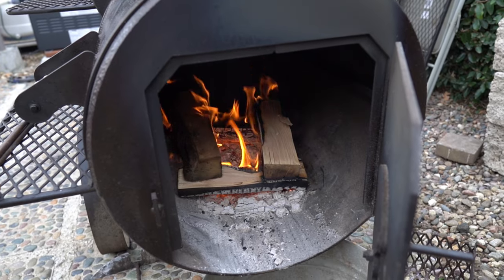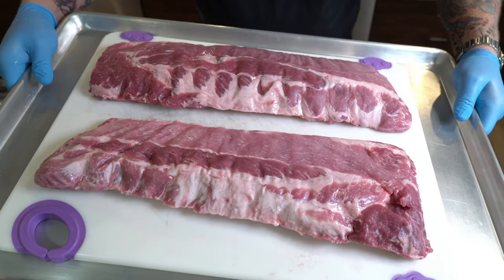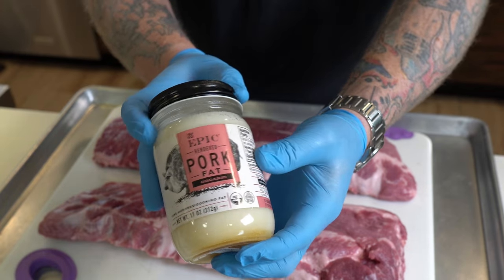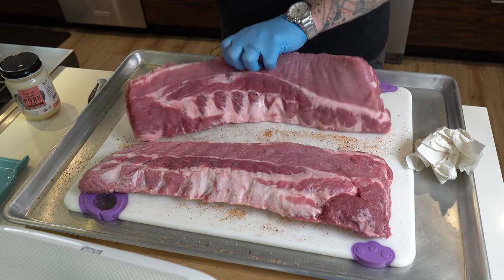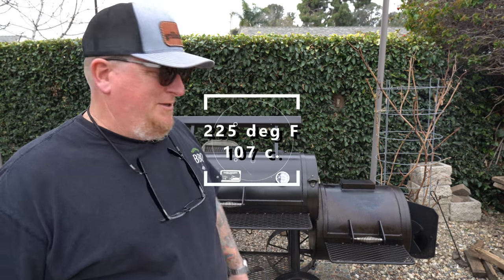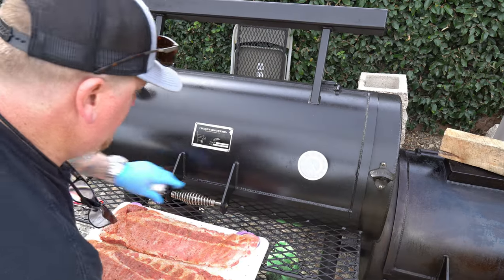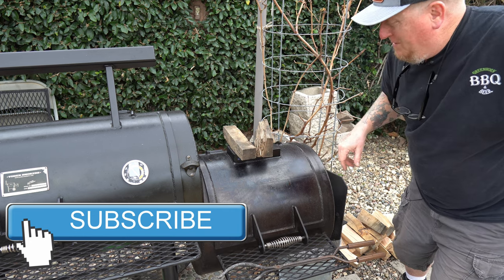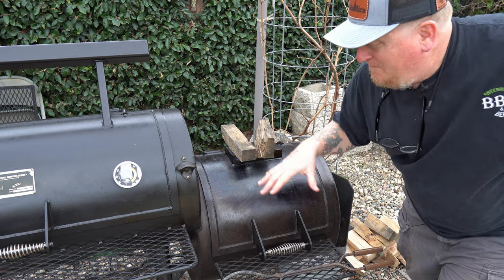Hickory Baby Back Ribs Recipe Loaded Wichita Offset Smoker Stickburner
I told you we would be firing up our trusty Yoder Smokers Loaded Wichita offset smoker, better known as a stickburner. With plenty of hickory wood for smoking and some leftover Texas post oak firewood chunks for good barbecue, we set out to make the best BBQ smoked babt back ribs recipe for backyard parties. These baby back pork ribs already came pretty well trimmed so I didn't even touch them. But what I did touch them with is some Lucky Shake All Purpose seasoning from Uncle Steve's Shake. I didn't want to overpower these backyard cooking smoked ribs, I wanted maximum yield. That hickory smoke would add plenty of flavor if done right! And I show you how I've learned using offset smoker fire management with this Yoder Smoker. Then I used another "secret ingredient" so be watching out for that!

Hickory mini-logs for smokers
Epic Pork Fat, Keto Friendly
Pink butcher paper 24" x 200'

Camera and photo gear we use:
Primary camera
Secondary camera
LED Lights